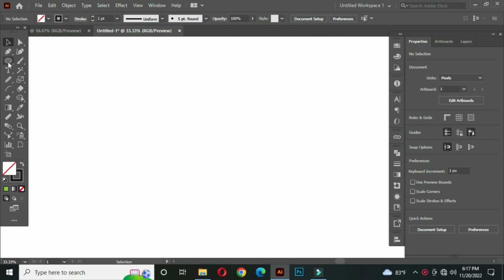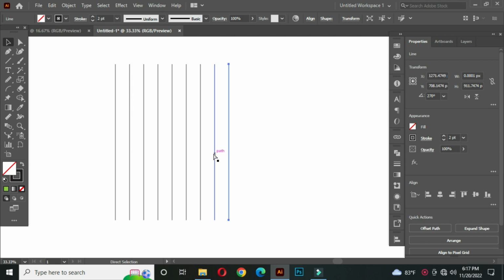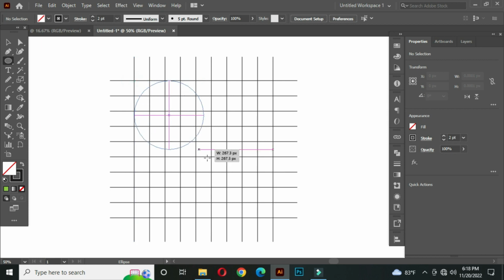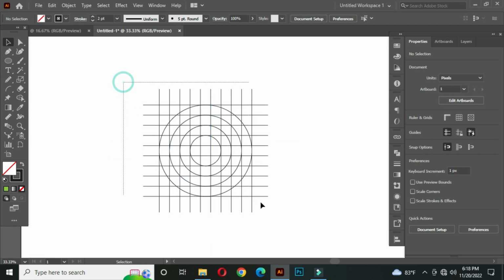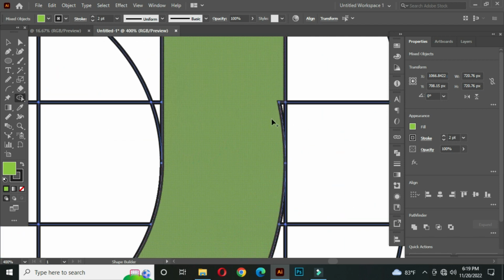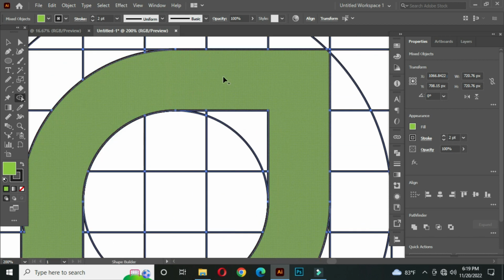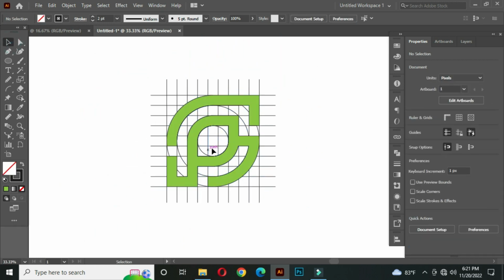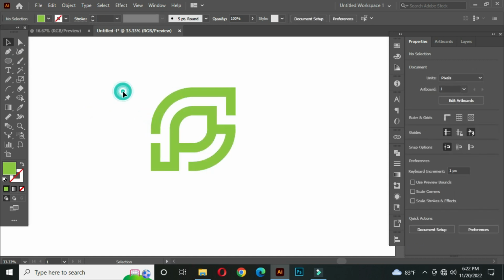How to design a logo with Grid system | [ P S ] Adobe Illustrator Tutorial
How to design a logo with Grid system | [ P S ] Adobe Illustrator Tutorial SIKDER ALHAZ

Hello Everyone, In Todays Tutorial I will Show You How to Design a Monogram  logo Design. Letter P S  Logo Design.

Hastag